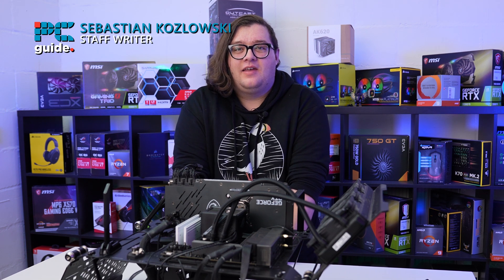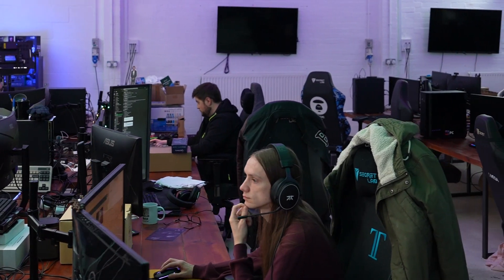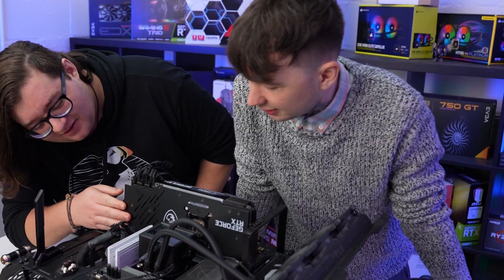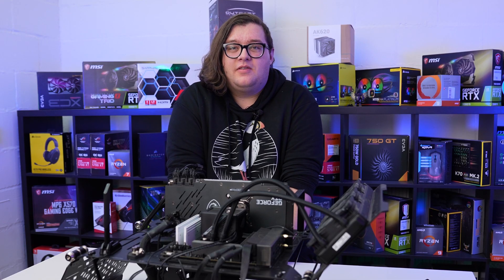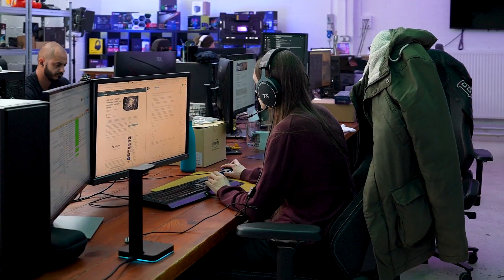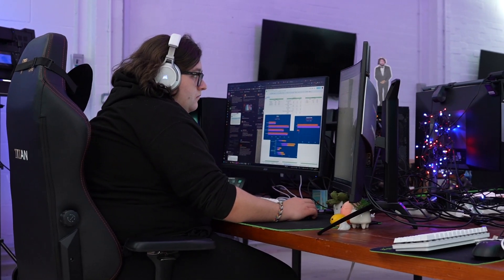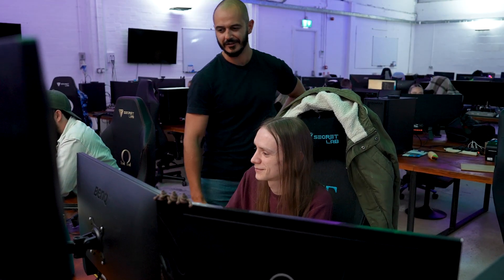PC Guide How we test Hands on Product testing